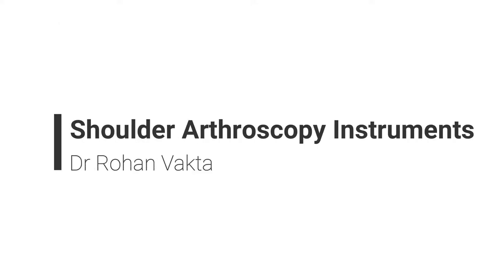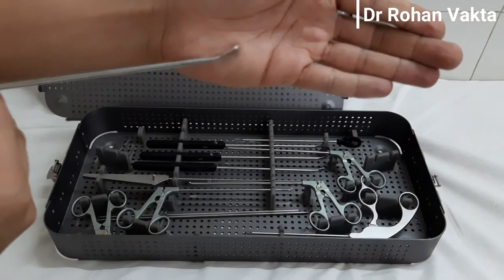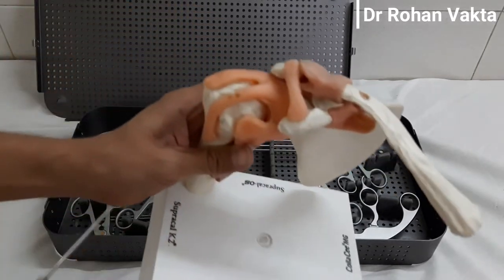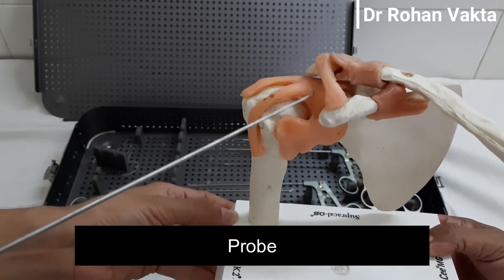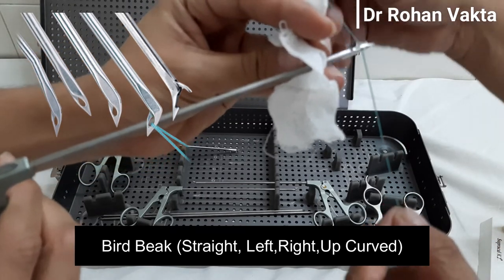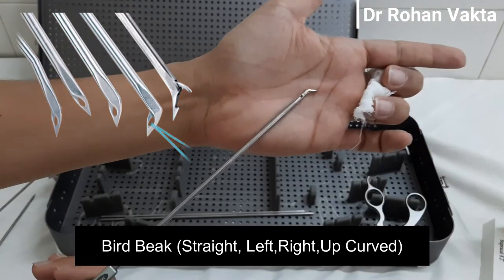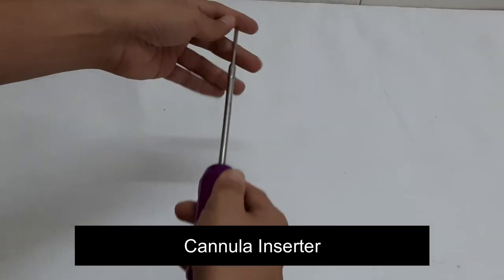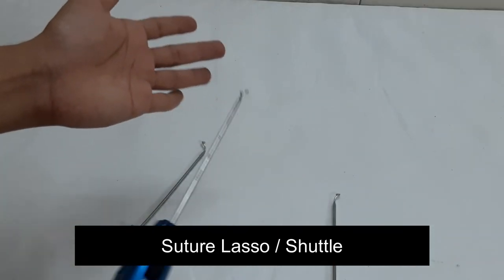Shoulder Arthroscopy Instruments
There are many instruments required for basic to advance level shoulder arthroscopy like rotator cuff repair, Bankart repair, Subacromial decompression, SLAP repair etc.
This video demonstrates various Shoulder Arthroscopy Instruments for all these surgeries.
Demo is done by Dr Rohan Vakta